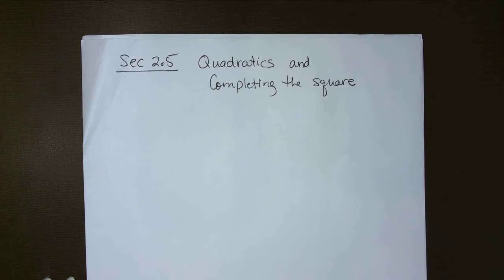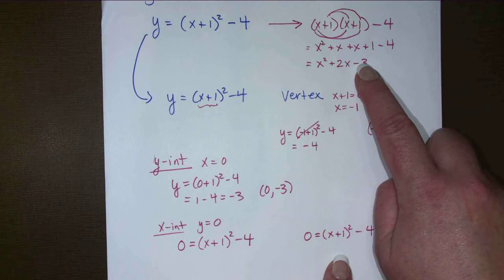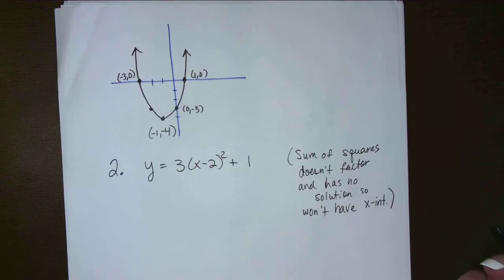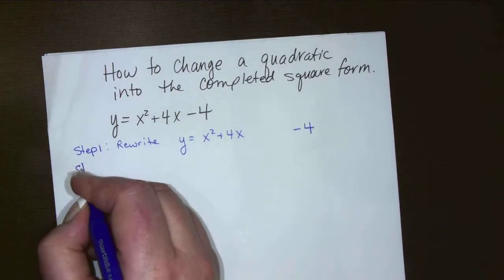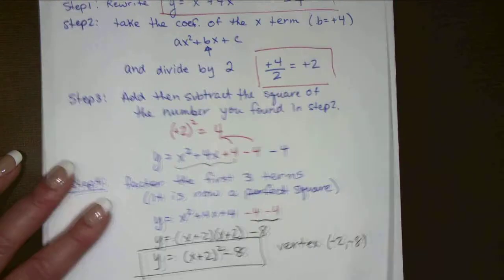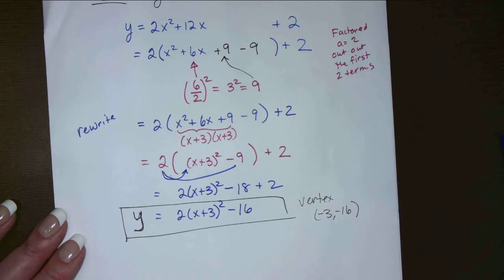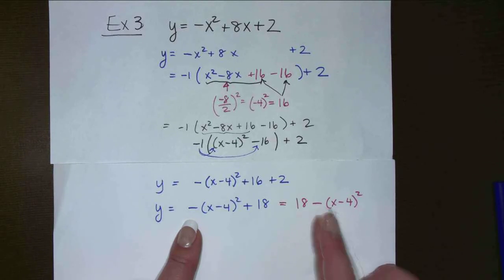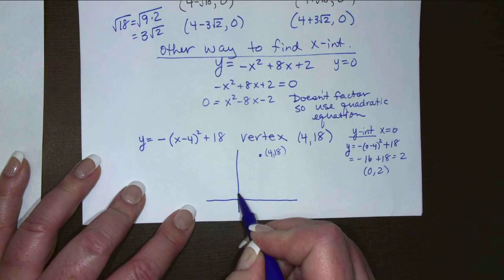quadratics and completing the square